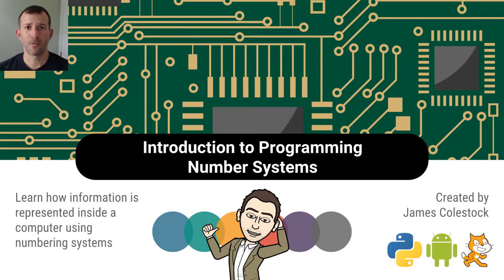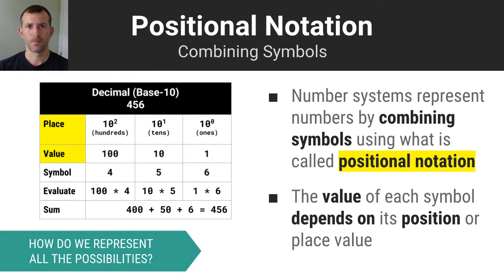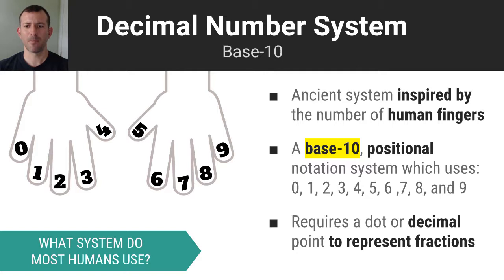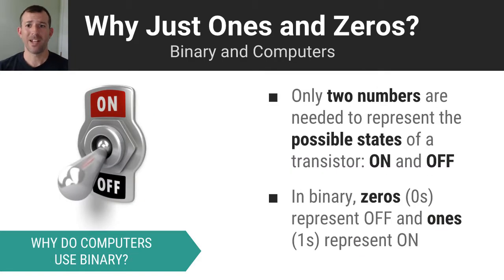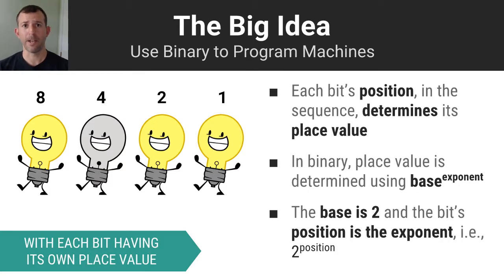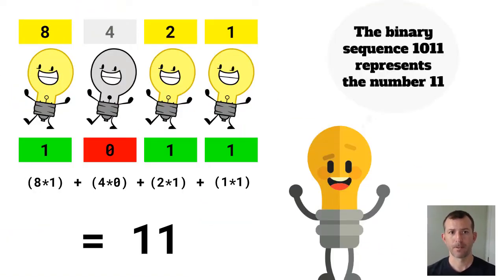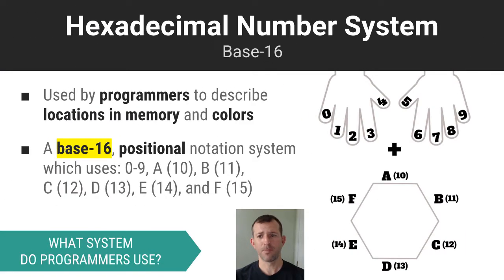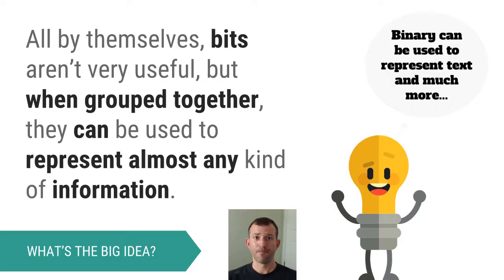Number Systems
Learn how information is represented inside a computer using numbering systems